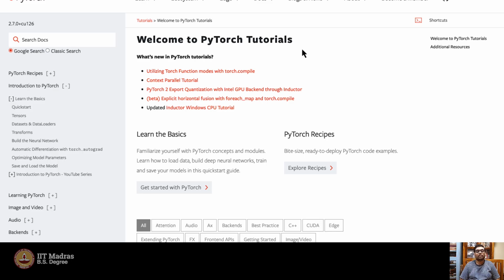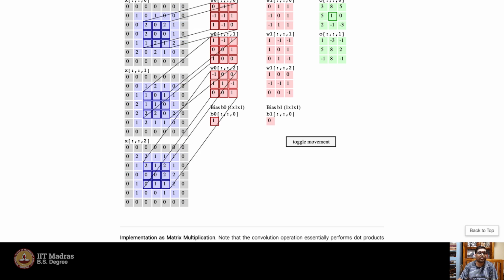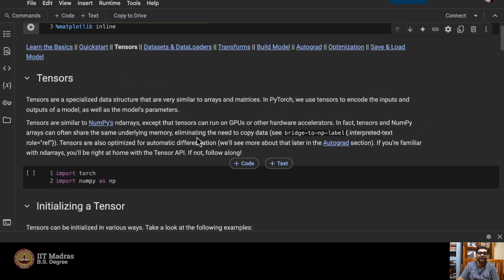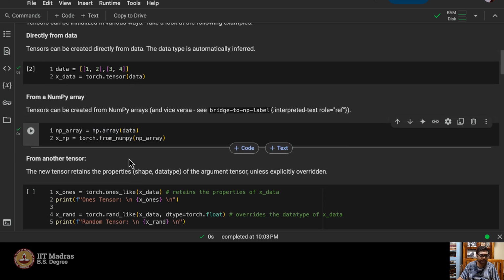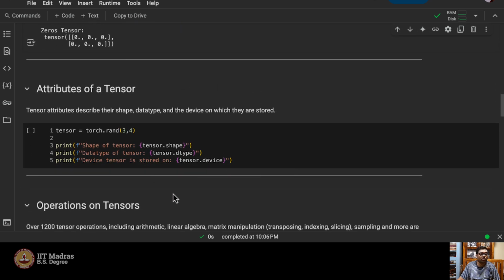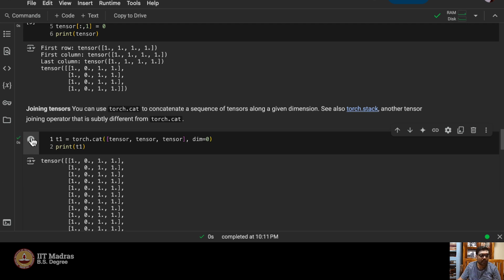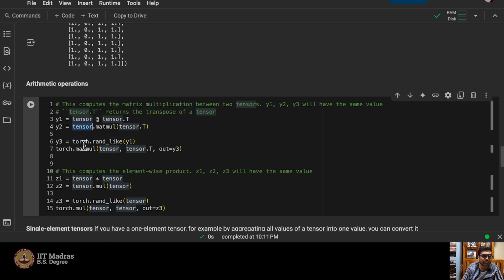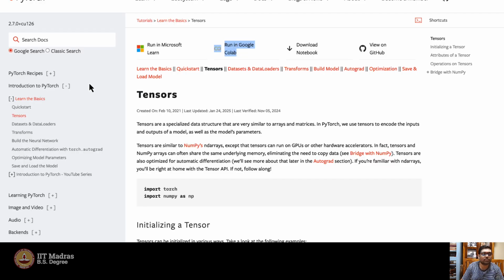W1_L3: F-divergence | variational divergence minimization in generative models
Welcome to Week 1 Lecture 3 of the course "Generative AI" by Prof. Prathosh A P.

Video Overview
This lecture introduces variational divergence minimization, a key principle behind generative models like GANs. We'll recap generative modeling, define F-divergences as a class of distributional divergence metrics (including KL, Jensen-Shannon, and Total Variation), and discuss their properties. We will then discuss how to construct generative models using the push forward method and then minimizing the F-divergence.